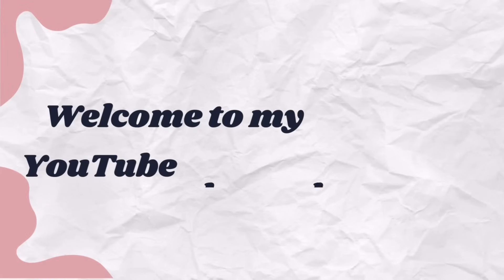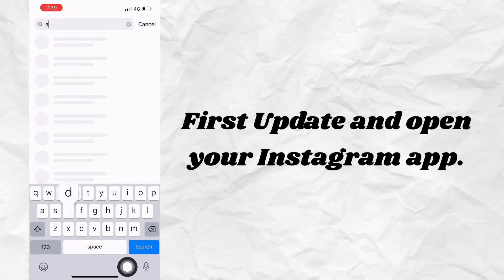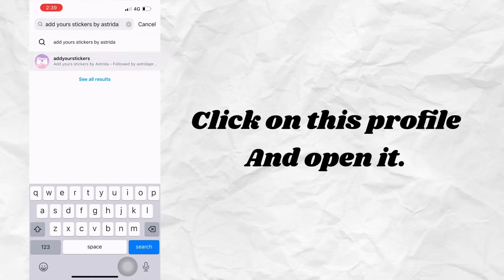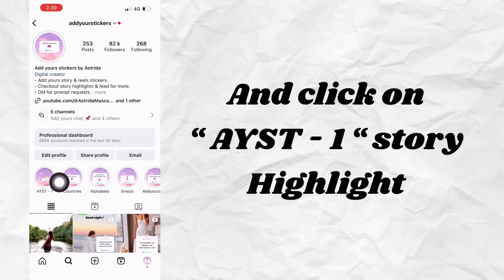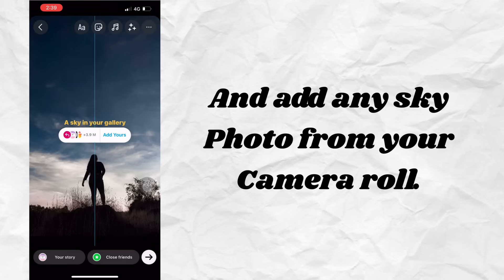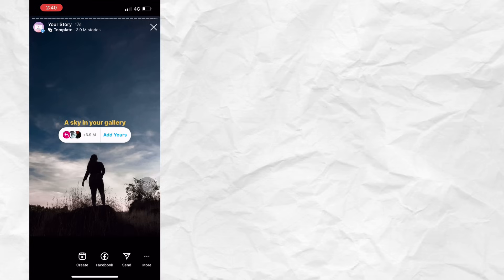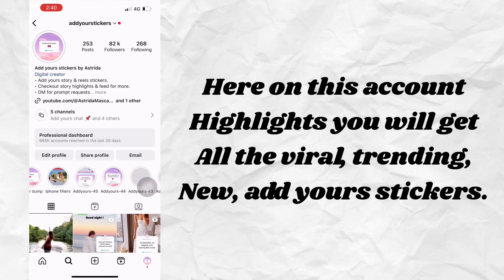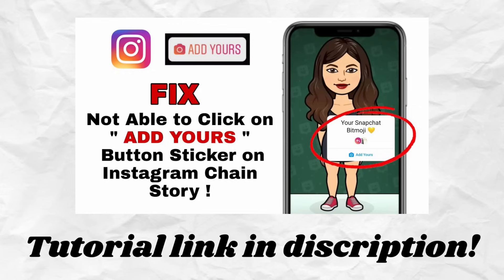A sky in your gallery add yours | add yours story template | trending add yours sticker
Hello everyone,

In this video I have shown how to get and do A sky in your gallery viral add your template sticker. watch the tutorial how to share it. it's 100% working.

📌 Só vale paisagem add yours | add yours story template | how to get add yours template ?

✔️ TUTORIAL INCLUDES :

A sky in your gallery add yours template

A sky in your gallery add yours story template

Stories using this template

How to get add yours templates stickers

How to create add yours templates

How to get A sky in your gallery Instagram chain story?

How to create A sky in your gallery Instagram chain story?

what is the meaning of A sky in your gallery Instagram chain story?

how to find A sky in your gallery Instagram story?

how to do A sky in your gallery Instagram chain story?

A sky in your gallery turno tutorial

A sky in your gallery add your sticker

A sky in your gallery

A sky in your gallery tu turno

A sky in your gallery sua vez poste

➡️  TOPIC COVERED

Tu turno
Tu turno tutorial
Add yours templates
Add yours story templates
How to get add yours story template feature
Add yours update
Instagram feature  2023
New Instagram update 2023
Add yours stickers

✅ INSTAGRAM ACCOUNTS

#️⃣ HELPING TAGS